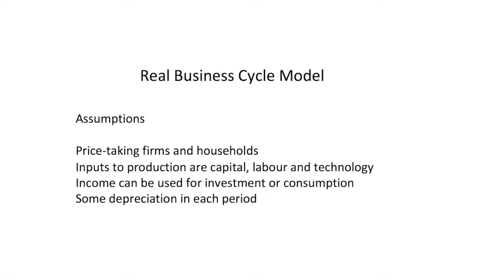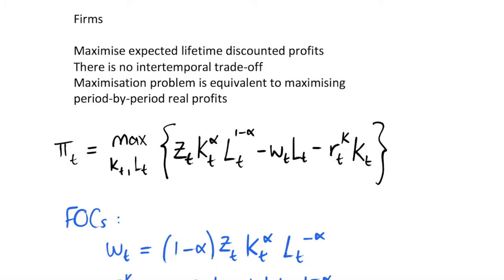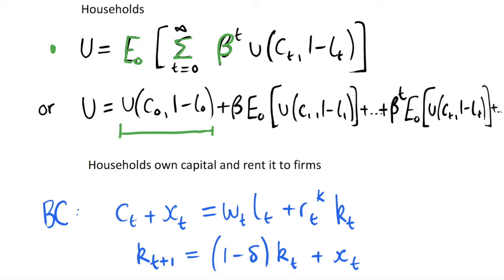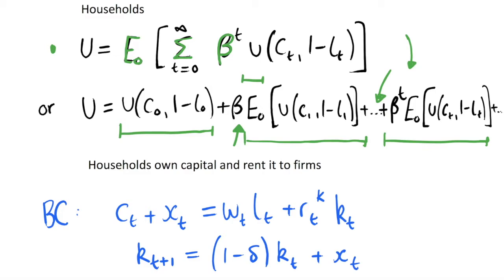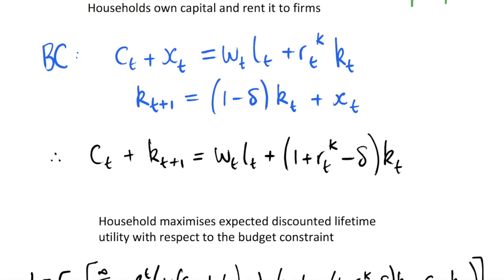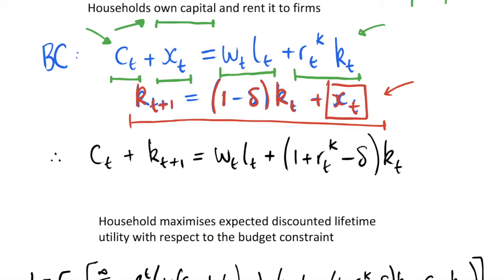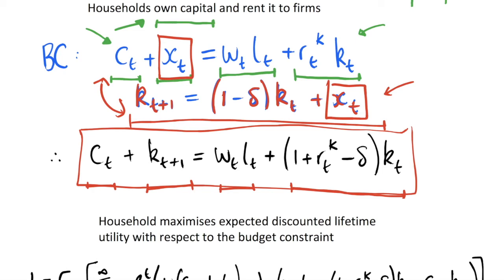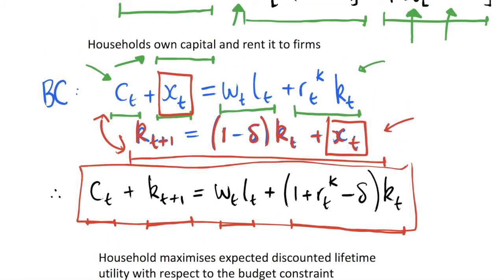The Real Business Cycle Model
I outline the basic assumptions for basic real business cycle models. I then show the two sides of the economy, characterised by households and firms.

Real business cycle models assume we are in a perfectly competitive economy with flexible prices. We have production determined by labour, capital and technology. We also have some depreciation of capital each period. Households maximise an infinite sum of future utility functions, subject to their budget constraint. This encapsulates the fact that household own capital and rent this to firms. Firms then maximise their profits according to the costs of labour and capital. We have investment by households into capital in the next period.

The Real Business Cycle model may be attributed to Kydland and Prescott (1982)
Kydland, F., & Prescott, E. (1982). Time to Build and Aggregate Fluctuations. Econometrica, 50(6), 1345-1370.